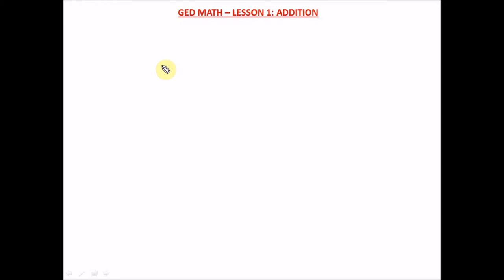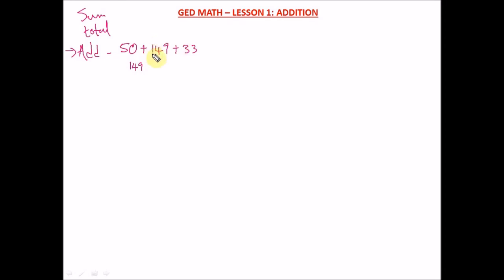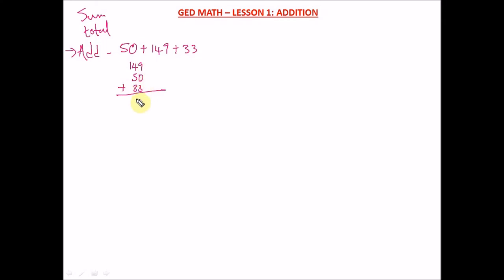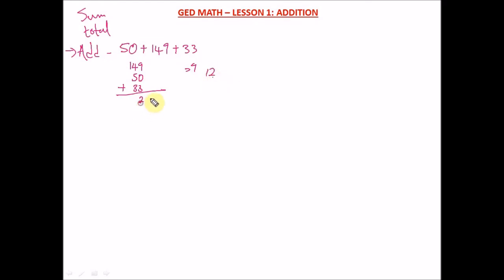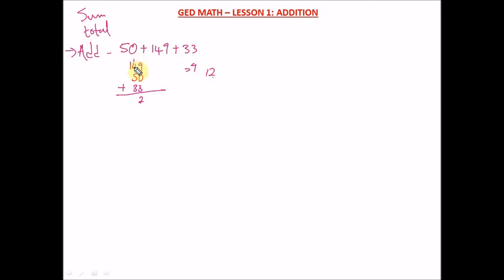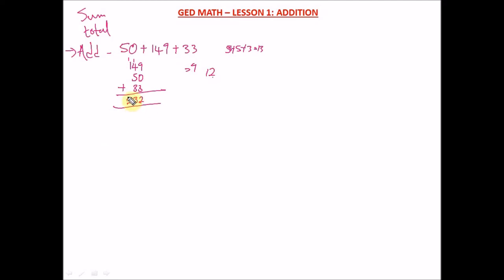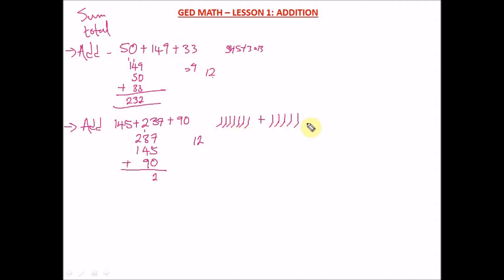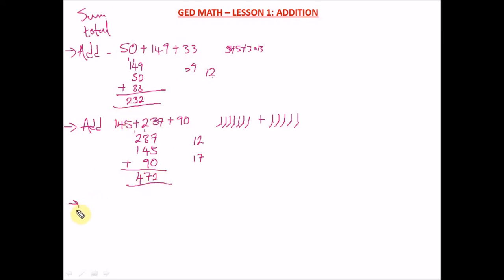How to Add Whole Numbers (GED Math - 5 Practice Questions Solved)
Join our Facebook group for free online classes, resource and motivation;

Do you require 1 on 1 tutoring Online via Zoom, for further understanding at your own time and pace, Do send me a mail at;